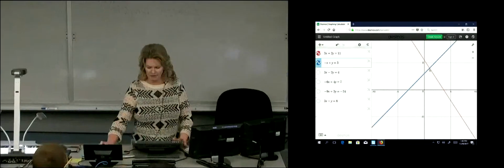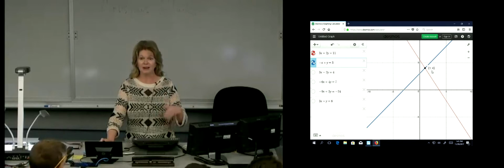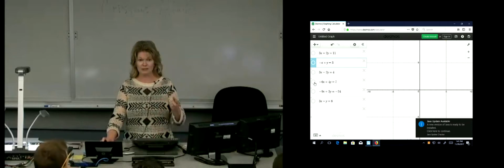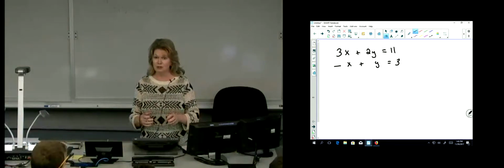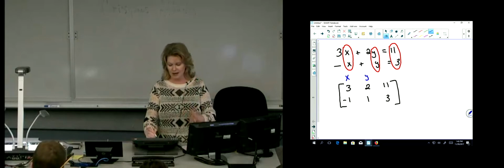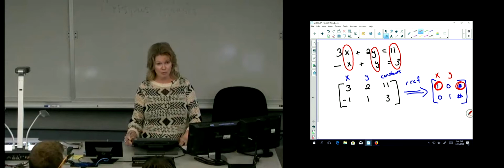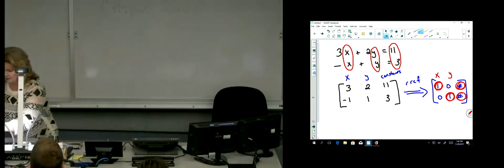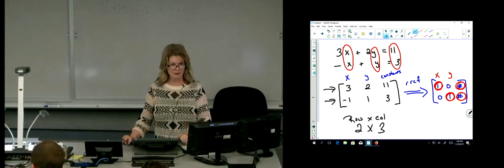nov 29 math 171